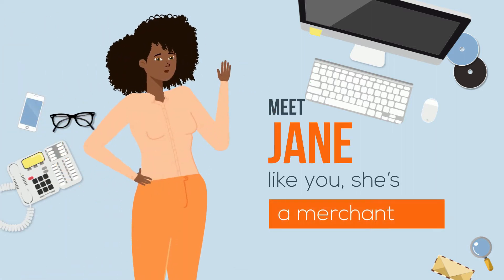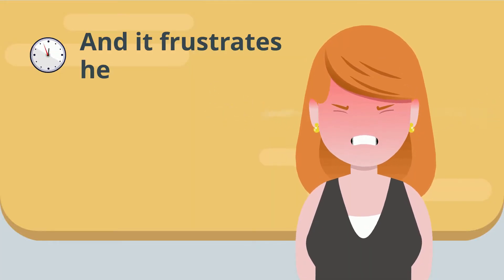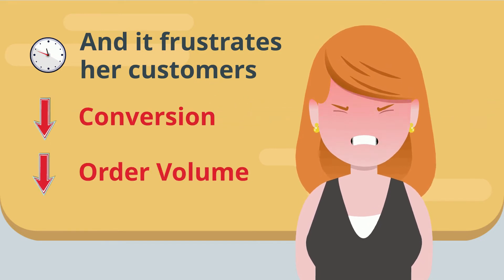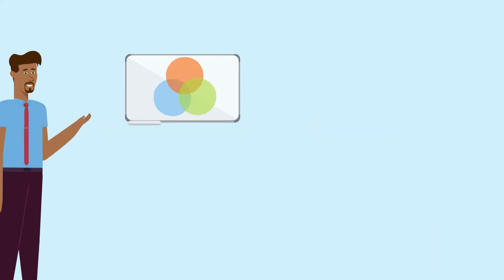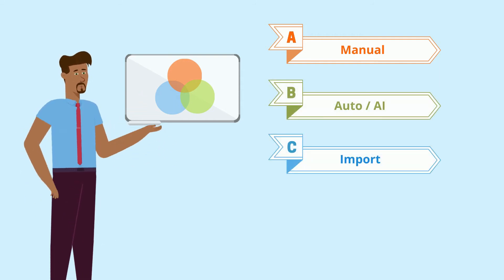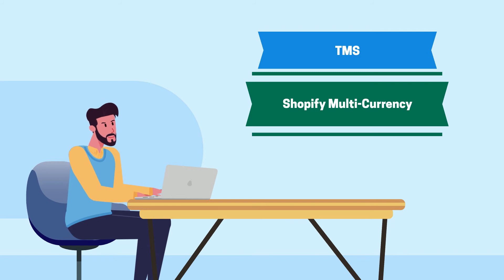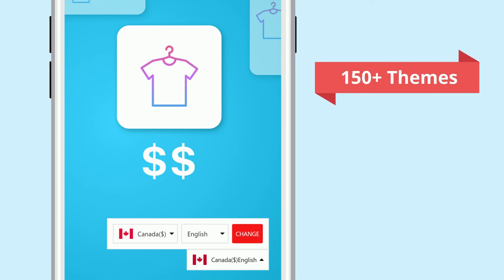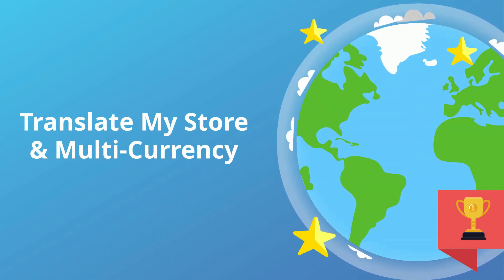Hextom: Translate & Currency (previously Translate My Store)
Intro video for Hextom: Translate & Currency (previously Translate My Store)